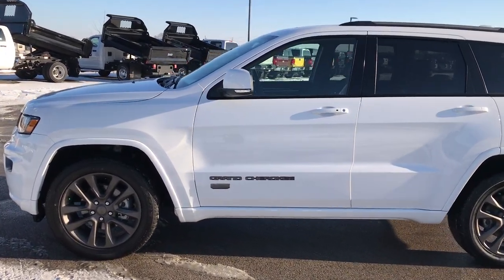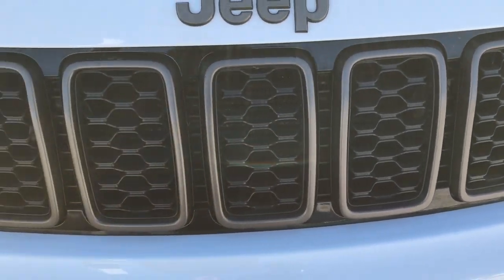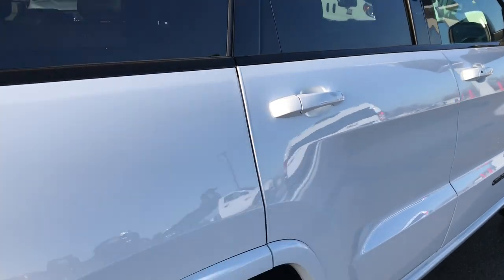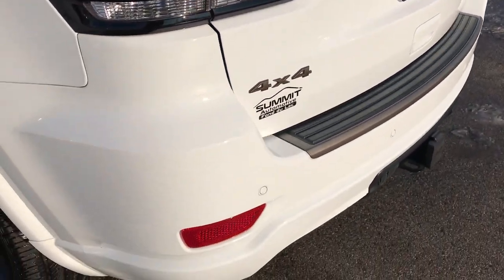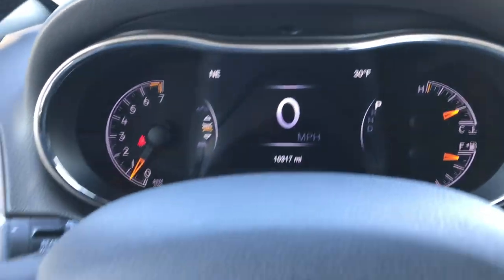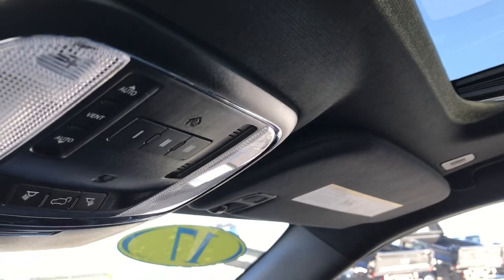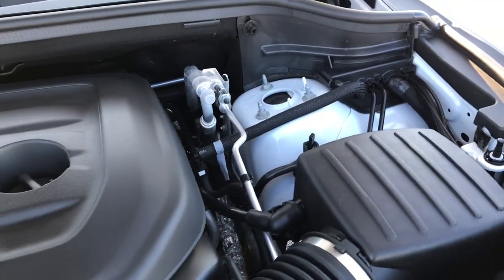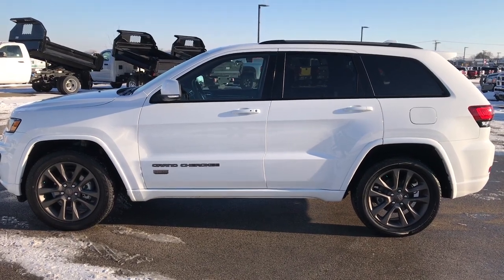2017 JEEP GRAND CHEROKEE 75TH ANNIVERSARY 4X4 WALK AROUND REVIEW SOLD! 7J237A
This 2017 JEEP GRAND CHEROKEE 75TH ANNIVERSARY LIMITED EDITION WALK AROUND REVIEW IN BRIGHT WHITE is the vehicle we did walk around review of today.

Thank you for checking out this video of this 2017 JEEP GRAND CHEROKEE 75TH ANNIVERSARY LIMITED EDITION WALK AROUND REVIEW IN BRIGHT WHITE

STOCK: 7J237A
PRICE: $35,999
MILES: 10,307
MAKE: JEEP
MODEL: GRAND CHEROKEE
VIN: 1C4RJFBG7HC612532

1 Owner! Clean Title History! 3.6 Liter DOHC V6 Pentastar Engine with ESS Electronic Start/Stop Technology, 295 Horsepower, 75th Anniversary Edition, Limited Package, 8 Speed Automatic Transmission, Quadra-Trac II System 4x4 Four Wheel Drive 4WD, Automatic Transmission Center Console Shifter, Selec-Terrain System with Snow/Sand/Mud/Rock Selectable Terrain Settings, Factory GPS Navigation System, Power Sunroof Moonroof Sun Roof Moon Roof, Reverse Backup Camera Rearview Camera, Blind Spot Monitoring with Rear Cross-Path Detection, Dual Power Heated Seats, Non Smoker, Black Ebony Leather Seats, Bucket Seats, Memory Driver's Seat, 2nd Row Heated Bench Seating, Towing Package with Receiver Trailer Hitch and Trailer Wiring Tow Package, Rear Load Leveling Suspension, Power Mirrors with Built-in Directional Signals, Heated Power Mirrors with Blindspot Indicators, Electronic Stability Control Traction Control ESC, Downhill Assist Control DAC, Bridgestone Ecopia H/L 422 265/50 R20 Tires, 20 Inch Rims Premium Wheels, Painted Alloy Rims Premium Wheels, Four Wheel Disc Brakes, Fog Lights, Projector Lamp Headlights, Reverse Sensors, Blind Spot and Cross Path Detection System, Easy Fuel Capless Fuel Fill, Chrome Tipped Exhaust, AM / FM Radio Tuner, Sirius/XM Satellite Radio Capabilities Sirius / XM, Uconnect 8.4AN System 8.4 Inch Touchscreen with AM/FM/BT/ACCESS/NAV, 7-Inch Multi-View Display, 911 Assist System, U Connect Hands Free Bluetooth Hands-Free Phone System Blue Tooth, Auxiliary MP3 Jack Portable Audio Connection, SD Card Slot, USB Jack Portable Audio Connection, Enter-N-Go System Keyless Entry System, Keyless Entry with Factory Remote Start, Push Button Start, Power Raise and Close Rear Gate, Rear Window Defroster, Adjustable Height Seatbelts, Driver and Passenger Front Air Bags, L.A.T.C.H. Child Safety System, Side Curtain Air Bags SRS Safety Restraint System, 2nd Row Power Windows, Heated Steering Wheel Multi-Function Steering Wheel Controls, Homelink System with Three Programmable Buttons for Garage Doors, Lighting Systems & Security Systems, Compass, Outside Temperature Display and Mileage Display, Dual Multi-Zone Climate Control , Fold Down Rear Seats, Factory Floormats, Woodgrain Dash And Door Trim, Air Conditioning AC, Cruise Control, Power Locks, Power Windows, Automatic Headlights Autolamp, Tilt/Telescope Steering Wheel, 115V / 150W Auxiliary Power Outlet, 3 Year / 36,000 Mile Remaining Factory Bumper to Bumper Warranty, Whichever comes first, 5 Year / 60,000 Mile Remaining Powertrain Factory Warranty, Whichever comes first, Bright White Clearcoat, One Owner! Clean Autocheck! Very very clean inside and out! This is one of the sharpest 2017 Jeep Grand Cherokee suvs we have ever had on our lot! Make your move before this super clean 4wd is gone!

STOCK: 7J237A
PRICE: $35,999
MILES: 10,307
MAKE: JEEP
MODEL: GRAND CHEROKEE
VIN: 1C4RJFBG7HC612532